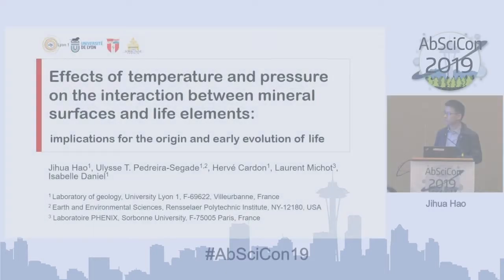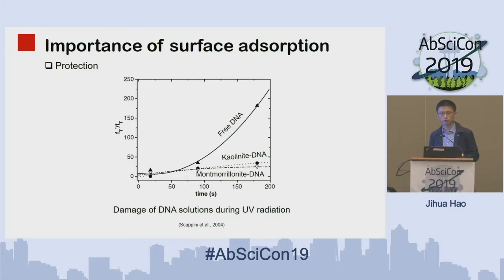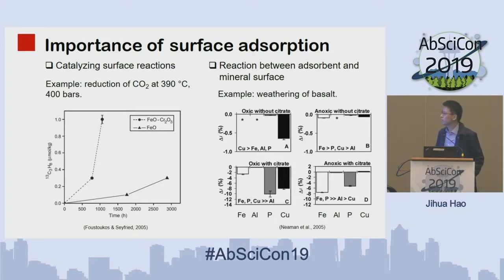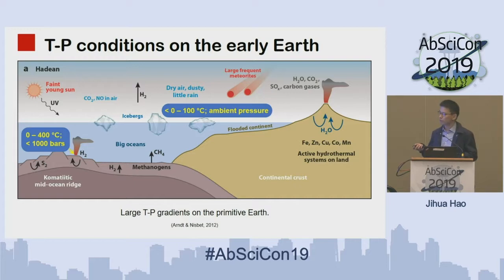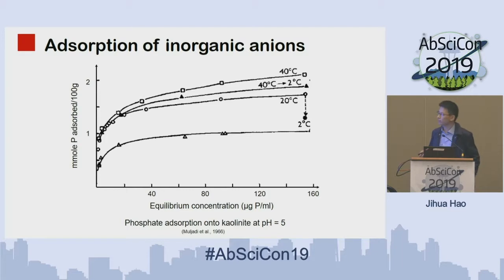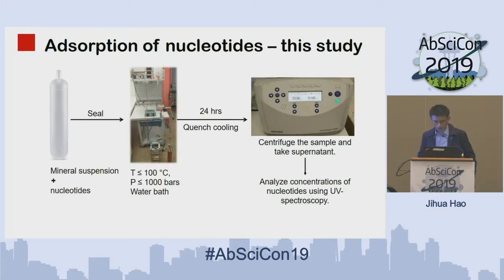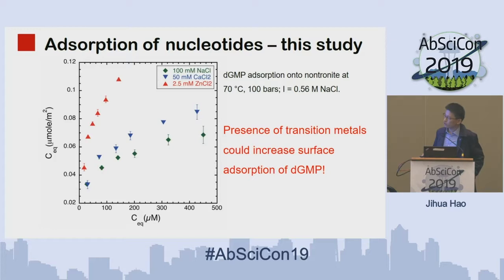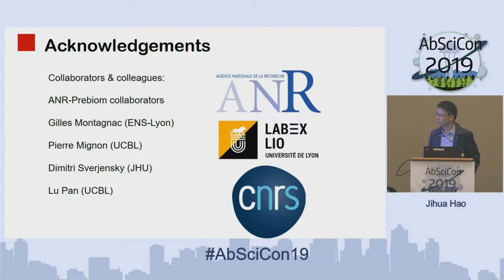AbSciCon 2019 - Room 2 Day 1 - Jihua Hao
Effects of Temperature & Pressure on the Interaction Between Mineral Surfaces & Life Elements
Presented by Jihua Hao